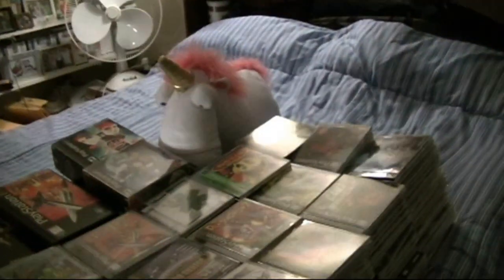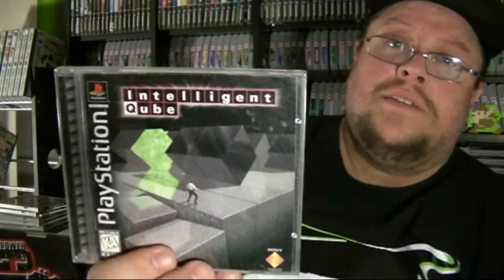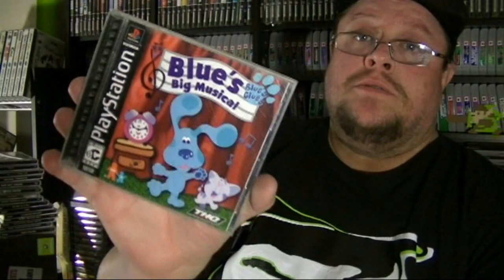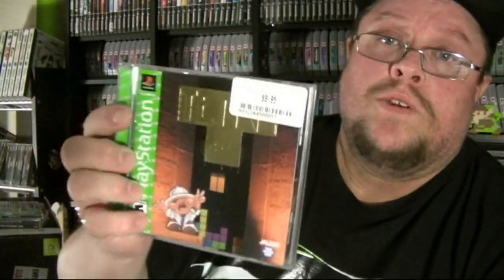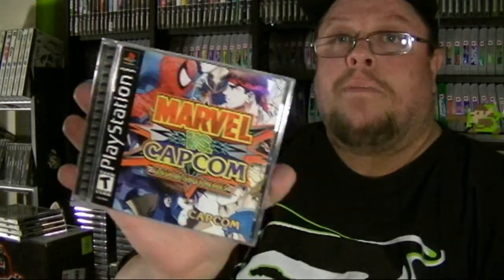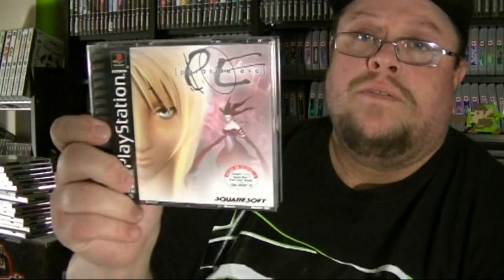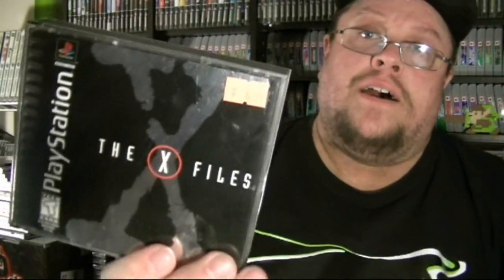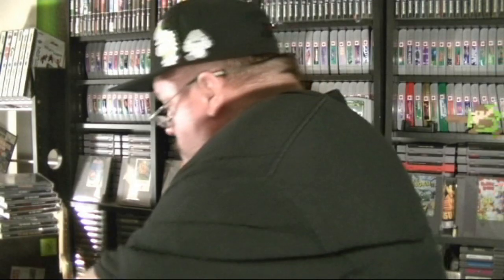MY ENTIRE PS1 COLLECTION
FROM COMMONS TO LONGBOX'S TO BOX SETS. (looks like I missed a few. Megaman legends  1 and 2)

MUSIC FROM

SONGS USED UNDER CREATIVE COMMON LICENSE